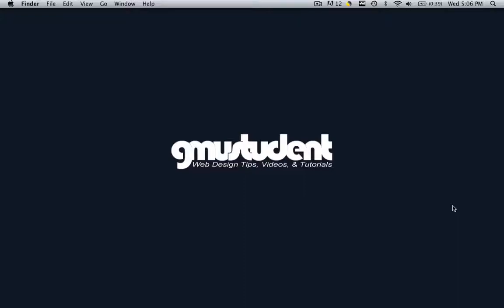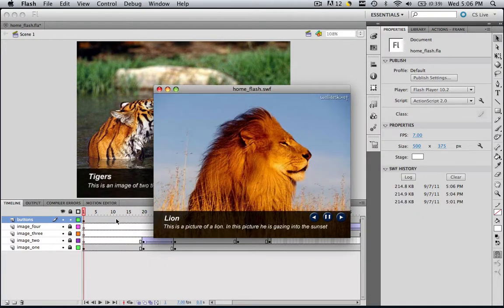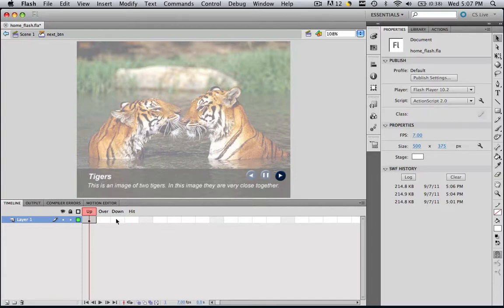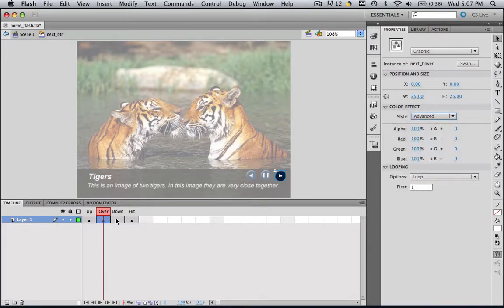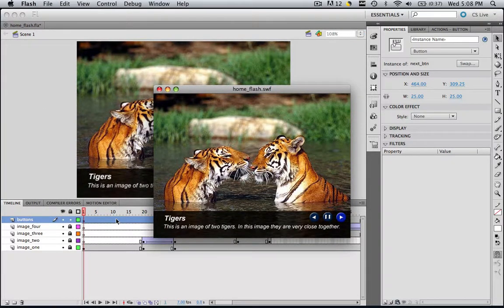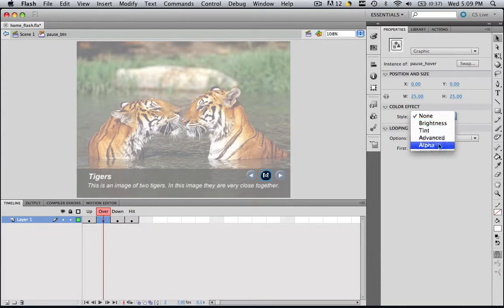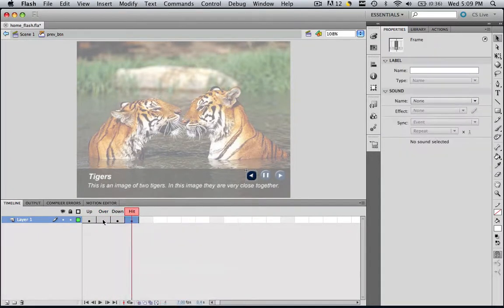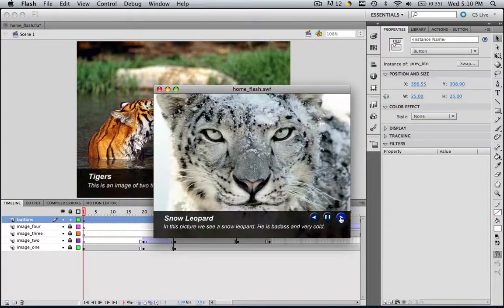Make A Professional Website Slideshow - Part 10 - Create Hover Effect For Buttons